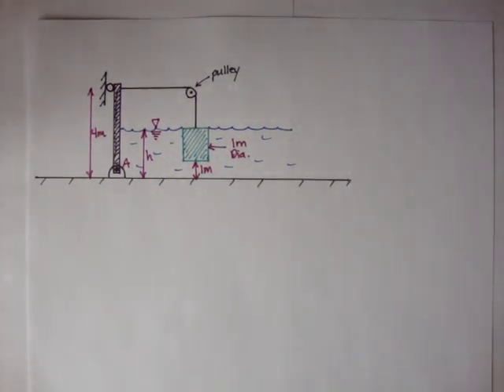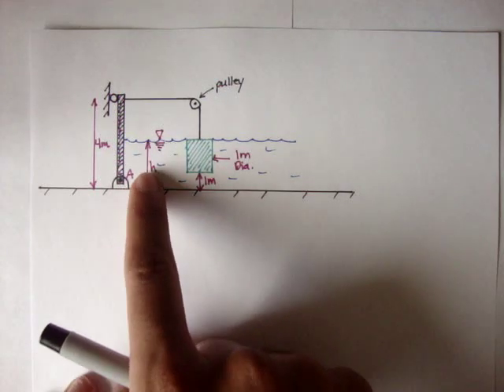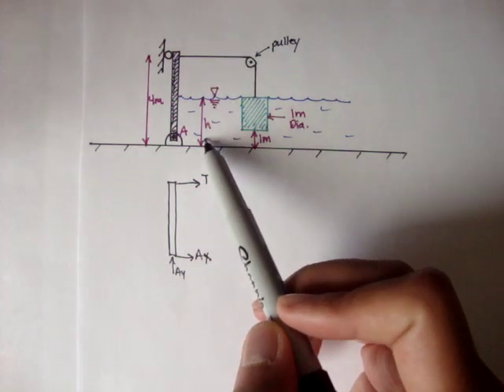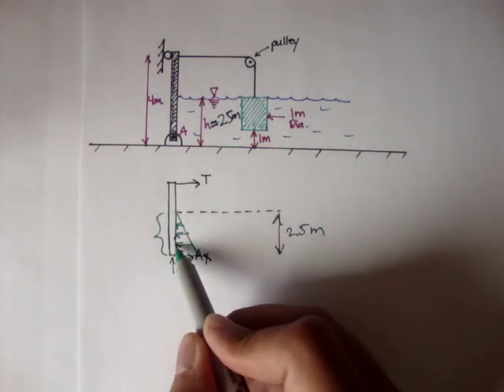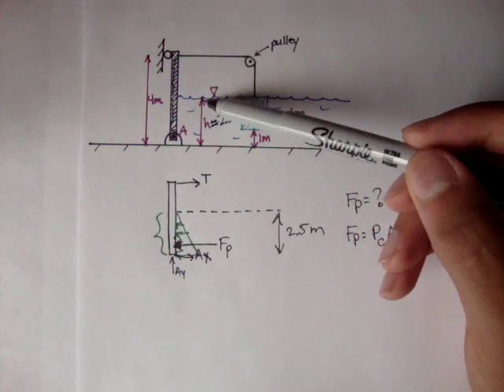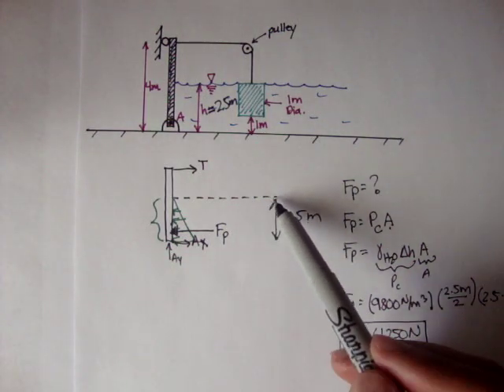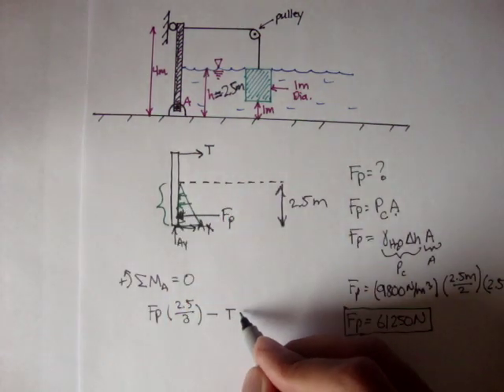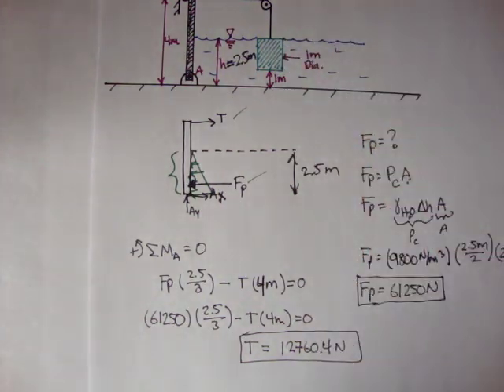Buoyancy: Example 2: Part 1 [Fluid Mechanics #58]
Part 1 of the second example for buoyancy.